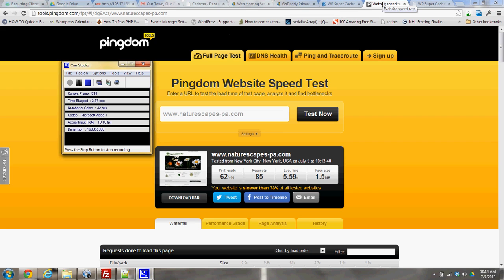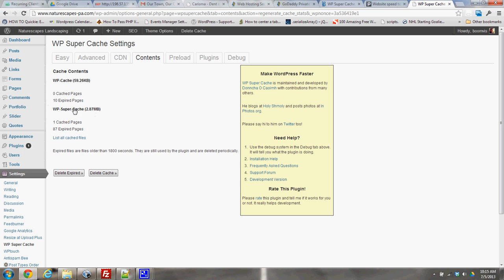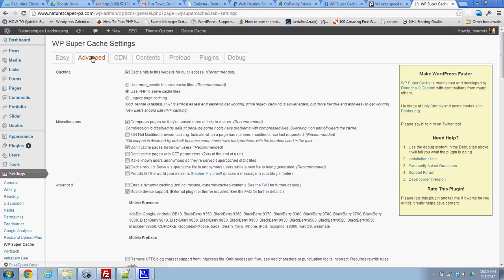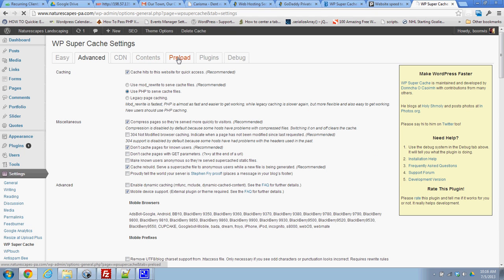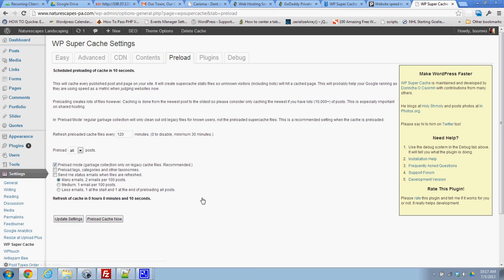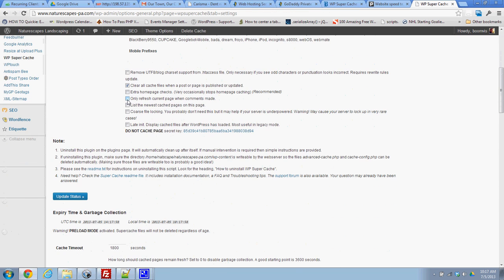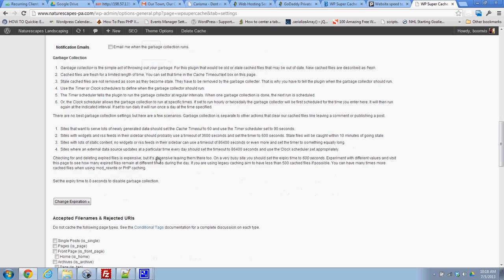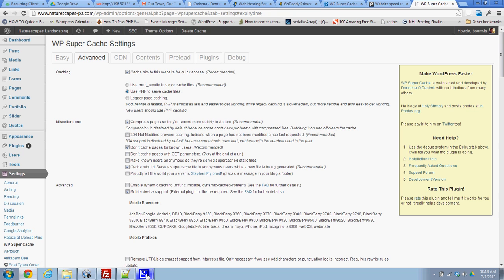How to properly configure WP Super Cache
When you first install and activate WP-Super Cache plugin it does almost nothing to increase your site speed.  In this video we show you how to adjust the settings for WP Super Cache so that it serves up the website faster for users, while still allowing administrators to see their updates without refreshing the cache.  More on about caching plugins -